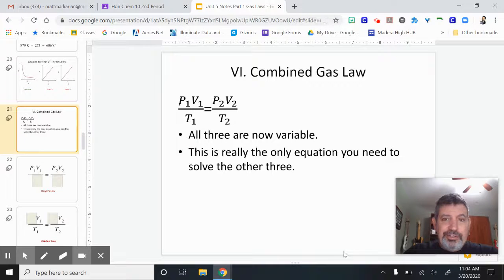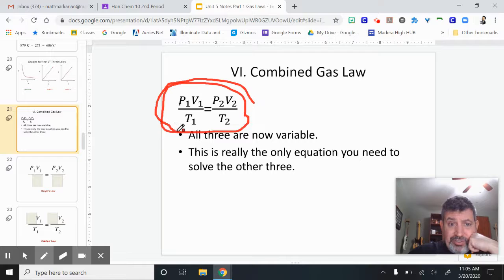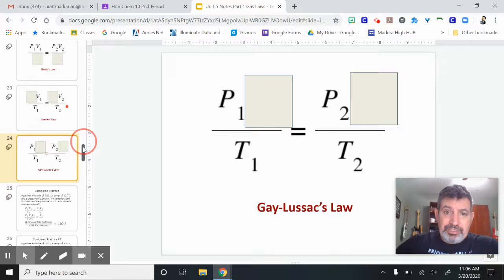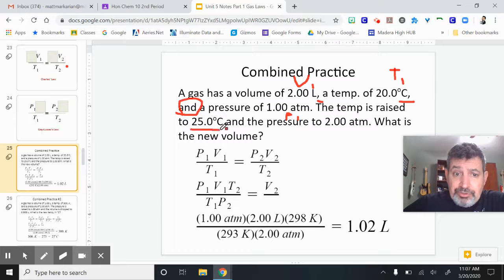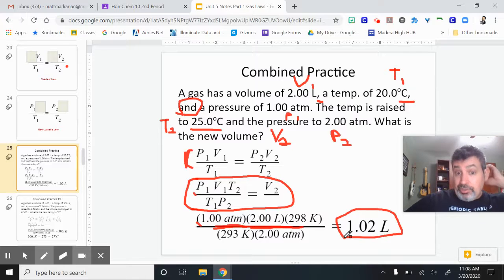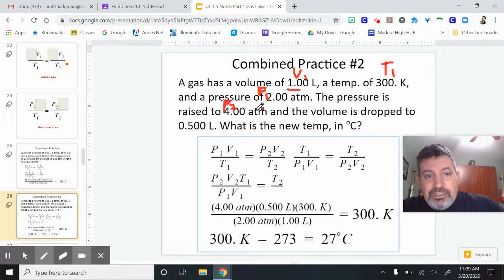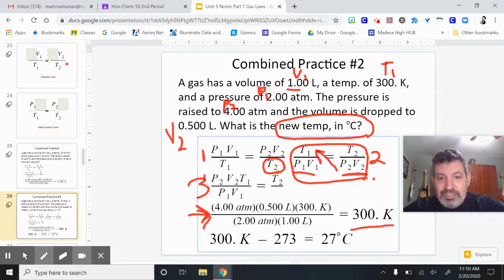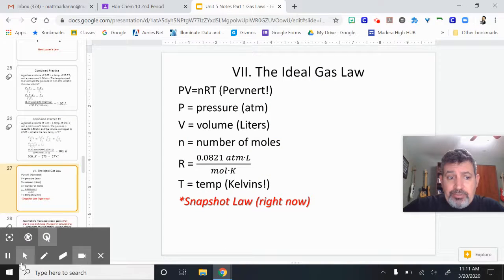Combined Gas Law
This video will help you solve Combined Gas Law problems in Chemistry. Pressure, volume, and temperature are all variable in this law.